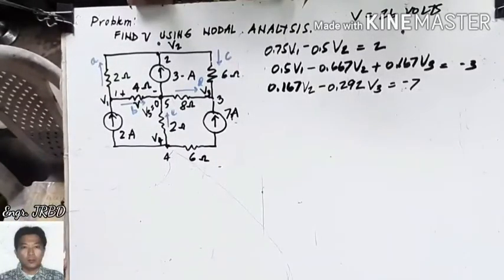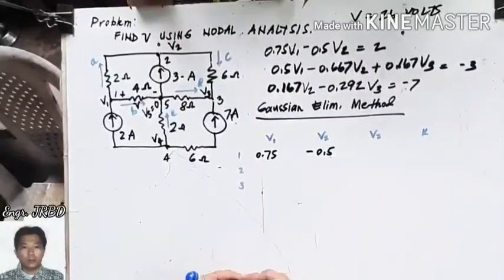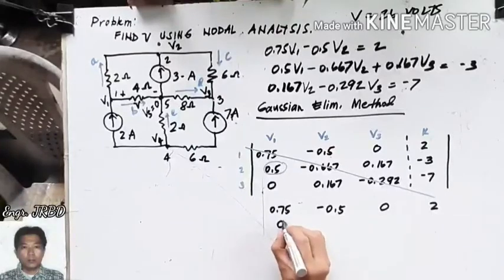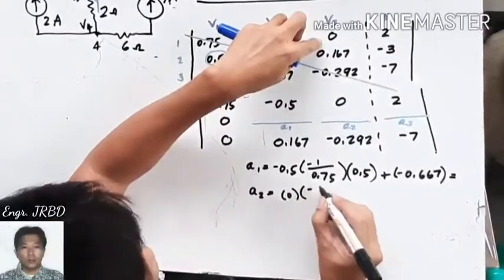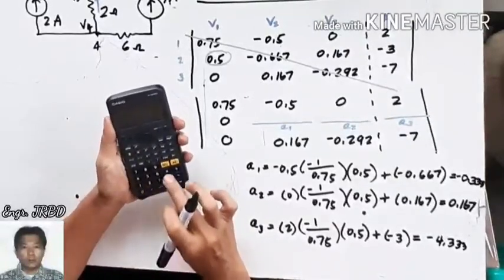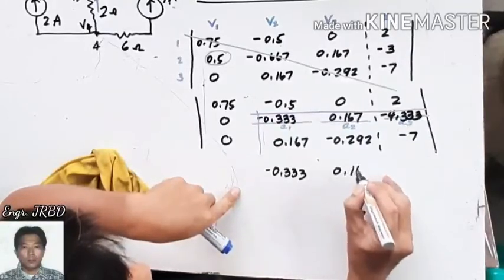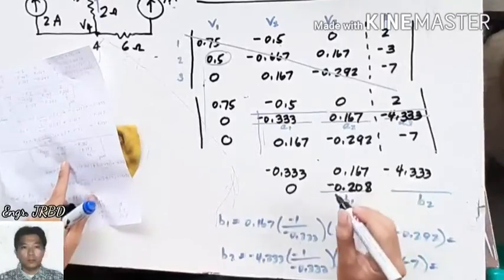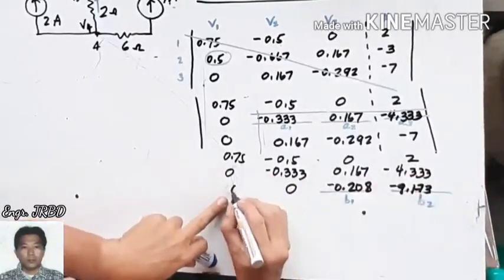5.01: Example No. 1 (Nodal Analysis - Part 2)